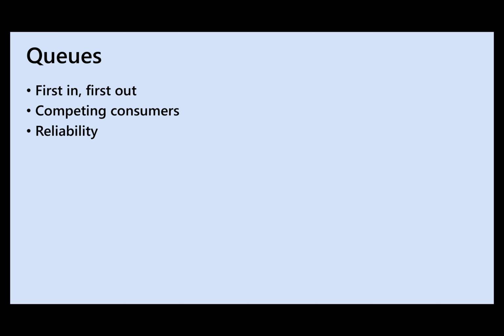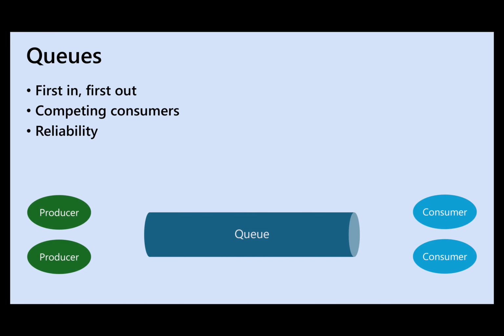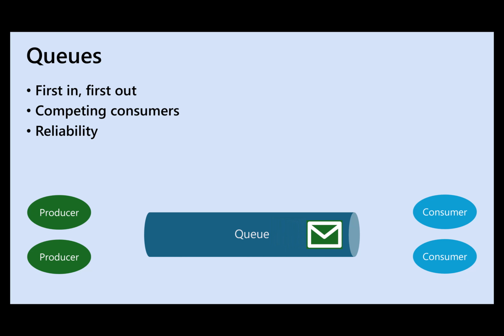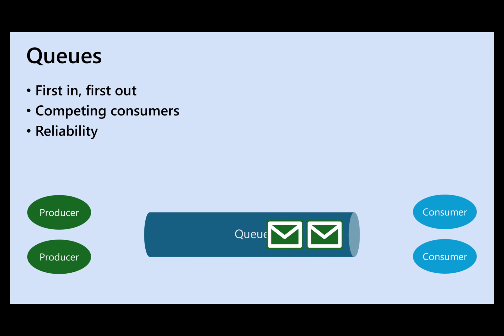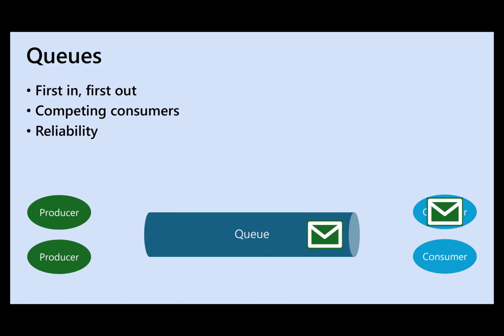Service Bus Queues